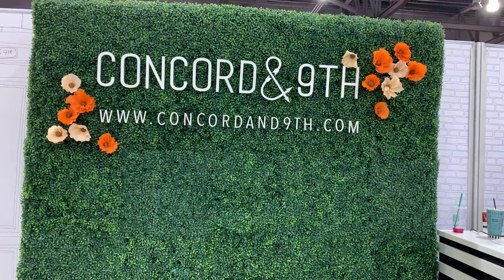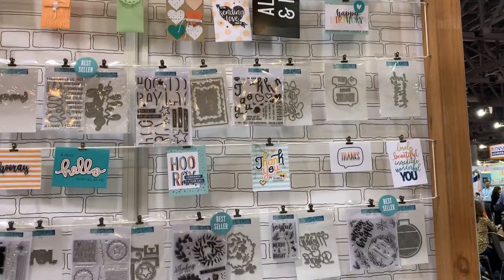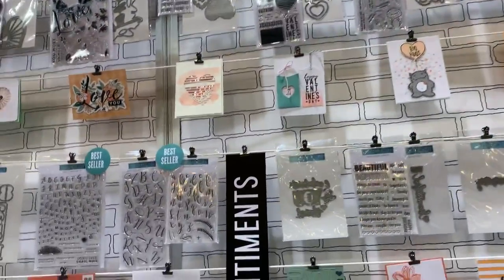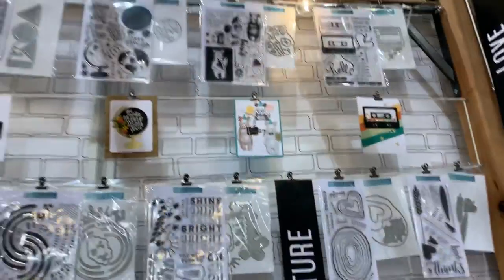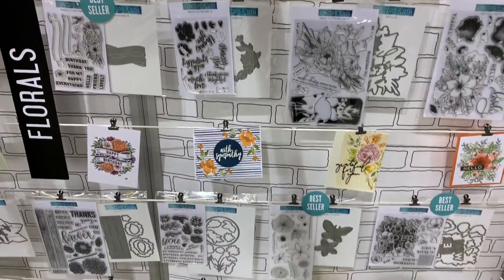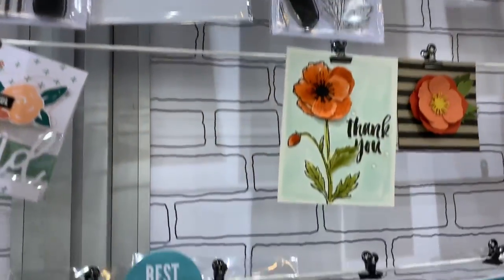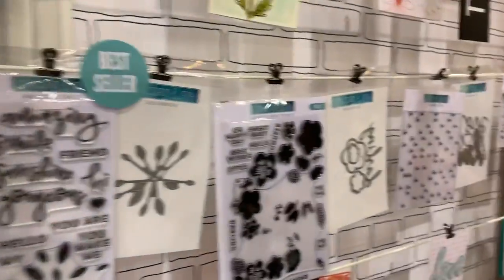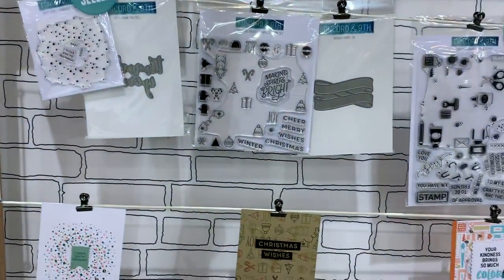Concord and 9th booth- Creativation 2019